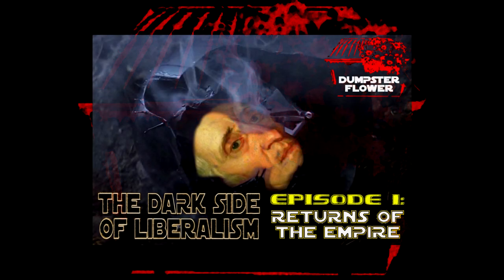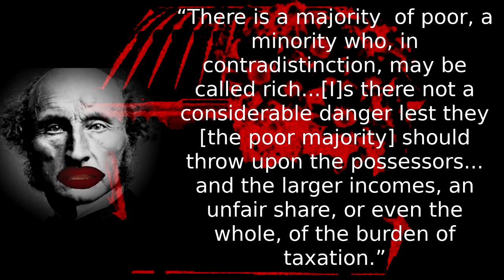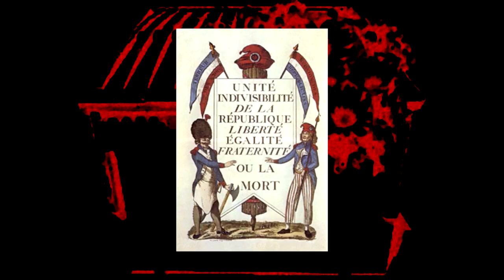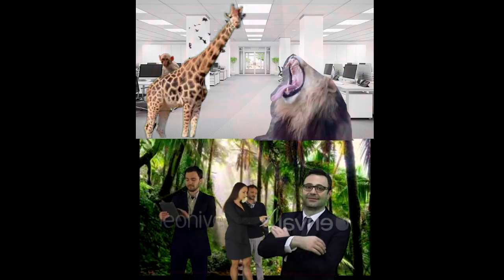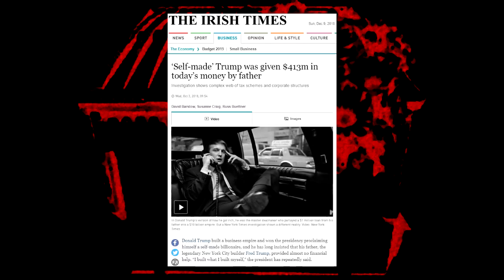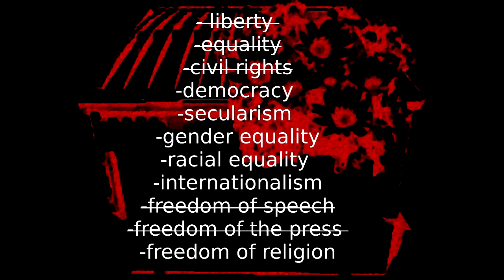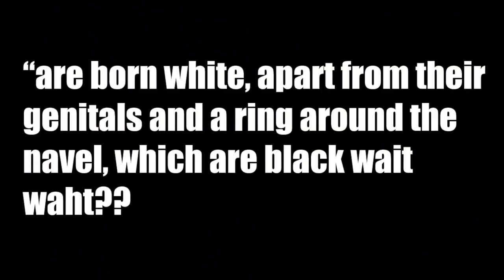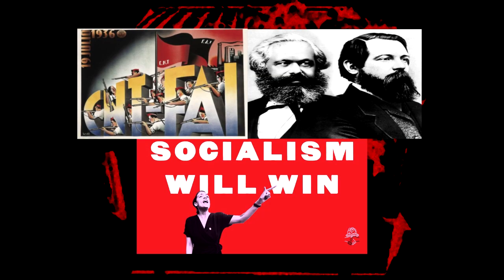The Dark Side Of Liberalism - Episode 2: The Phantom Economics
Here is Episode 2 of my series on liberalism, an exploration of the dark side of liberal theory. This miniseries is adapted in large part fro the arguments of Ishay Landa in his book "The Apprentice's Sorcerer".

Special gust star: Django the Cat

Thanks to @blulegender for graphics and animations.

Main Source:
Ishay Landa. The Apprentice's Sorcerer. Haymarket Books, Chicago (2012).

Other Sources:

Books:

Michel Foucault. Discipline and Punish. Penguin, London (1991)

John Locke. Two Treatise of Government. Cambridge University Press (1988)

JS Mill. 'On Liberty' and 'The Subjection of Women'. Penguin, London (2006)

Adam Smith. Wealth of Nations. Oxford University Press (2008)

Articles:
Aly J Yale. Black Home Buyers Denied Mortgages More Than Twice As Often As Whites, Report Finds

Aamna Mohdin. The richest families in Florence in 1427 are still the richest families in Florence

Alessandro Speciale and Chiara Vasarri. How to Stay Rich in Europe: Inherit Money for 700 Years

Shelly Hagan. Billionaires Made So Much Money Last Year They Could End Extreme Poverty Seven Times

Melissa. For The Last 1,000 Years, The Same Families Have Owned Most Of England

Stephanie Pappas. Surname Status: Elite Families Stay Elite for Centuries

What was John Locke's attitudes to women's rights?

Jamie Doward. Inheritance: how Britain’s wealthy still keep it in the family

David Barstow, Susanne Craig, Russ Buettner. ‘Self-made’ Trump was given $413m in today’s money by father

Final Death Toll of Grenfell Tower Fire Incident Stands at 71